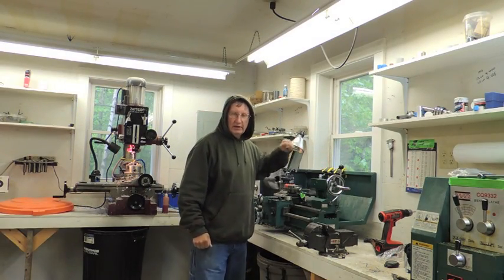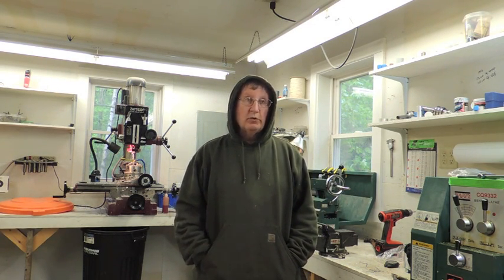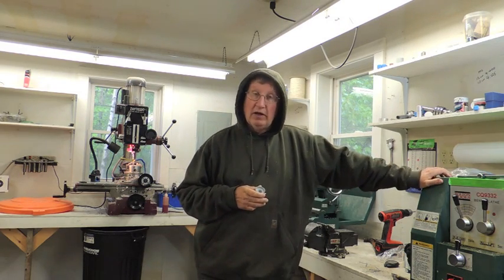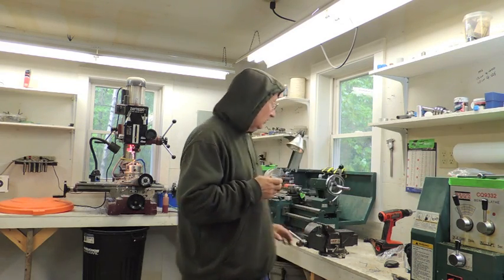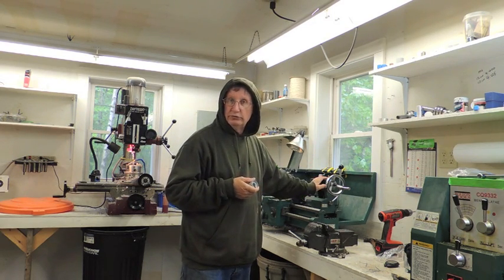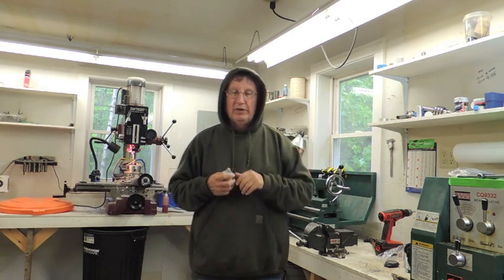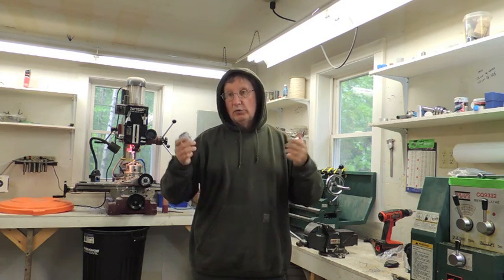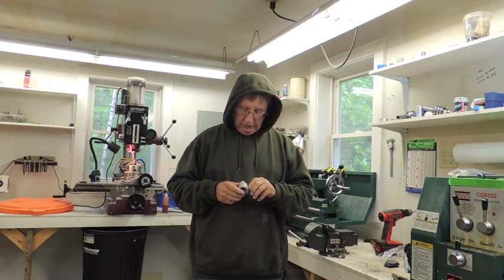Rainy day work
Tinny builds on a rainy day.